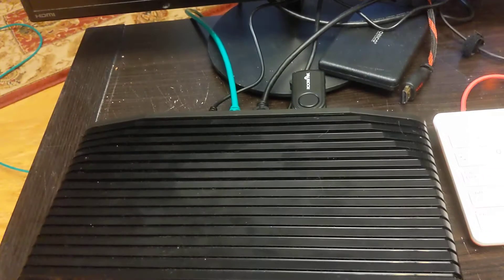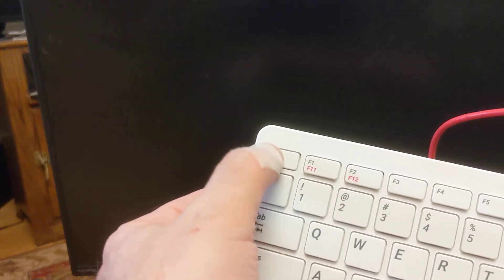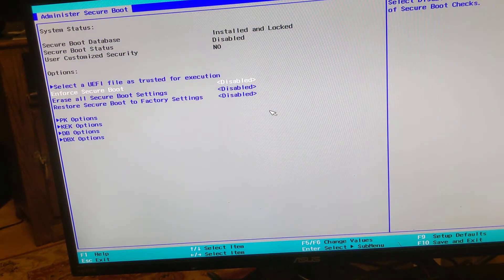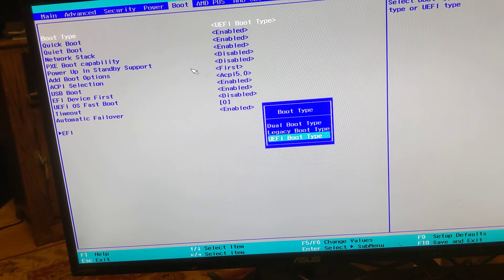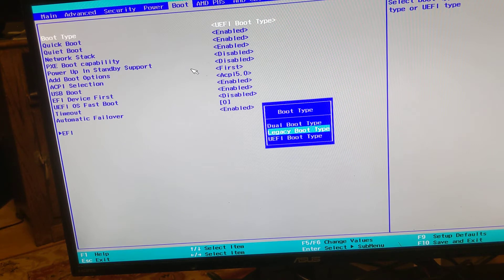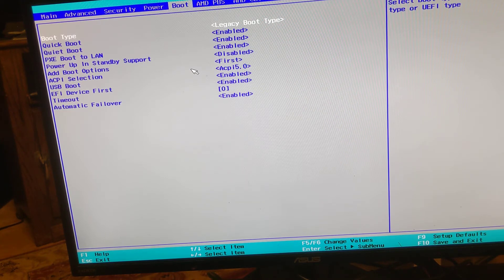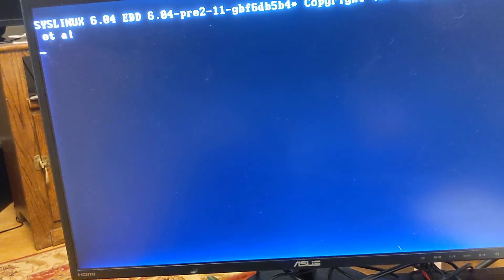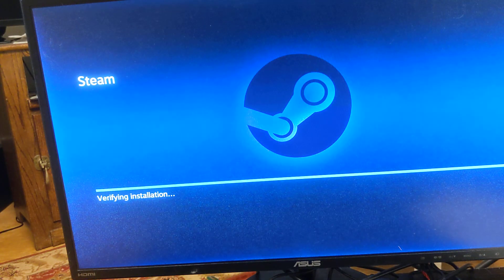Booting GamerOS (renamed ChimeraOS) on an Atari VCS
Also works with the old SteamOS.